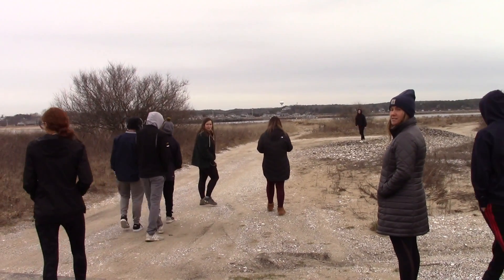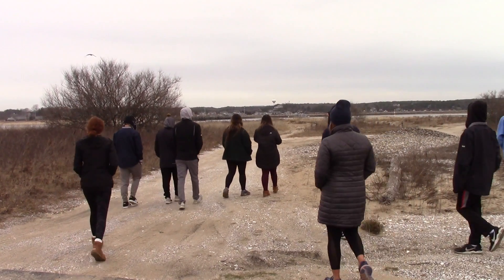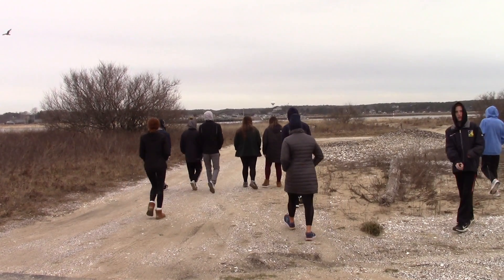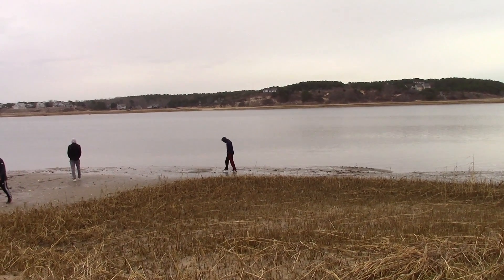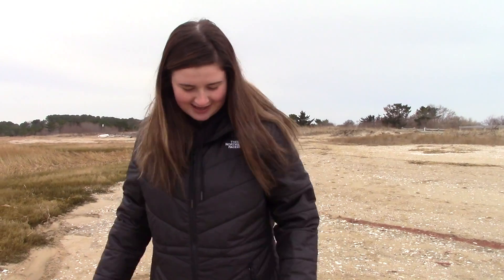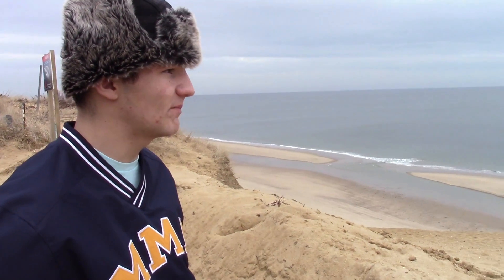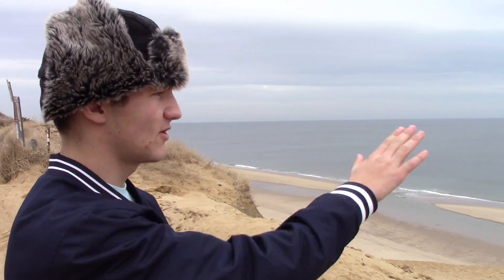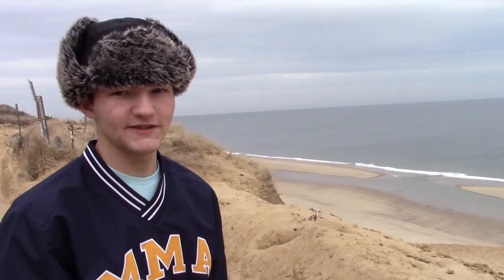Nauset Fit TV #20- Jan. 3, 2020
B3 Outdoor Ed explores Indian Neck in Wellfleet